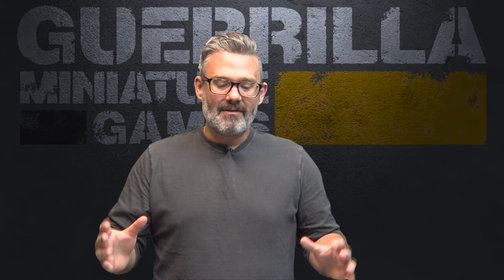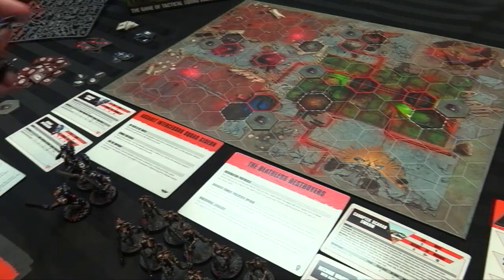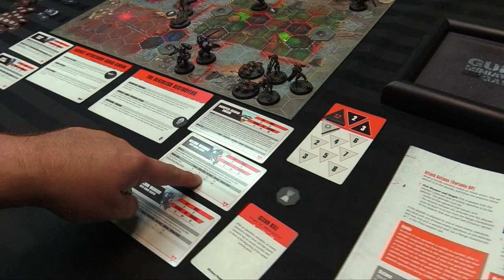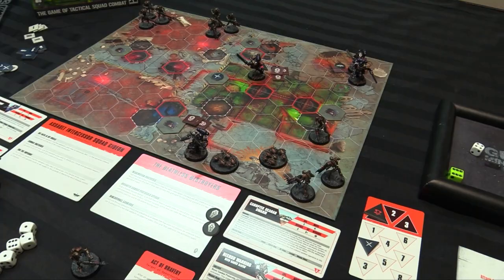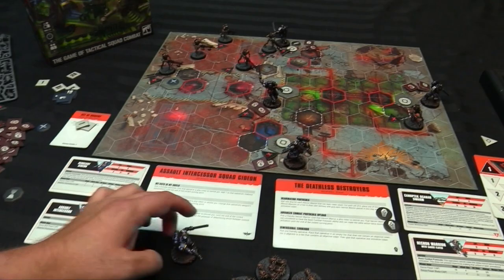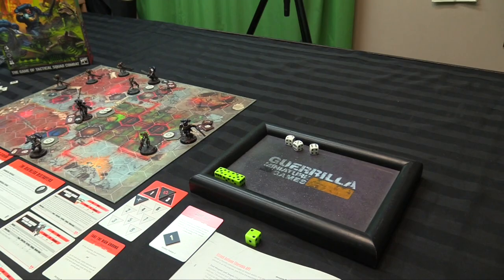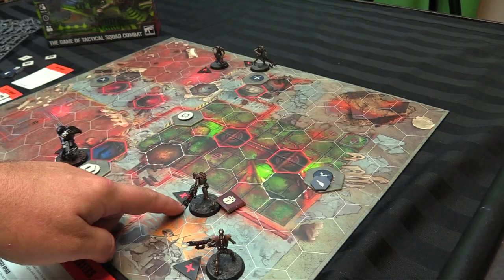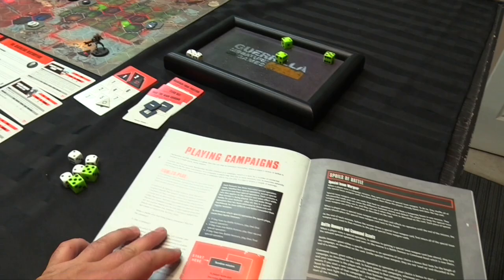Let's Play! - Warhammer 40k: FIRE TEAM by Games Workshop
Second in line after DOOMSDAY - FIRETEAM is a full skirmish game that presents a hybrid between the hex-driven combat of Warhammer Underworlds and the core mechanics of the 2021 KILL TEAM. Scaled for those kitchen table gamers that want a compact 40k experience or as an introduction to the wargaming hobby for neophytes; this box comes with two complete factions and rules for six more!